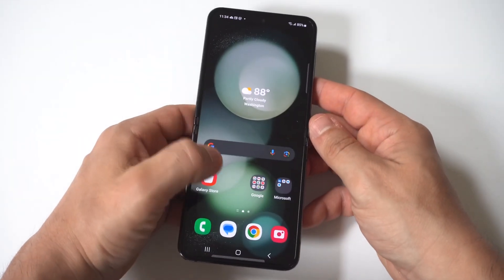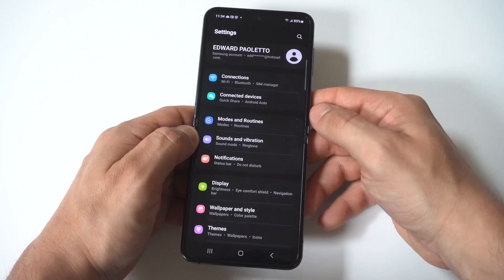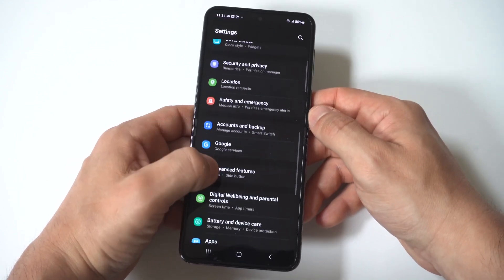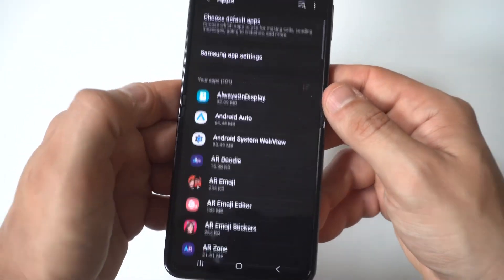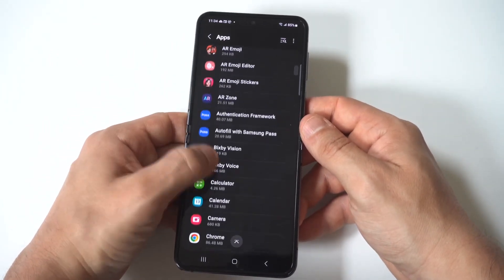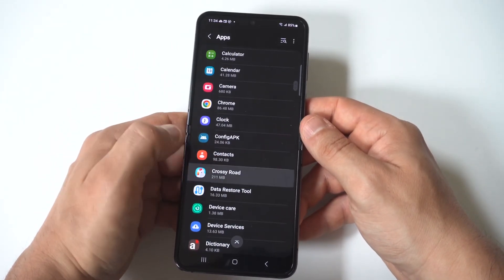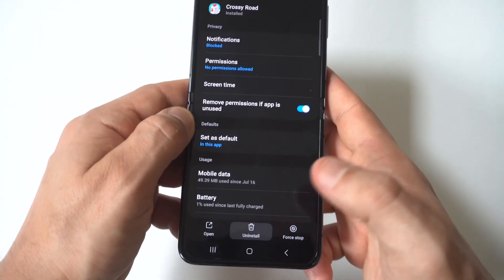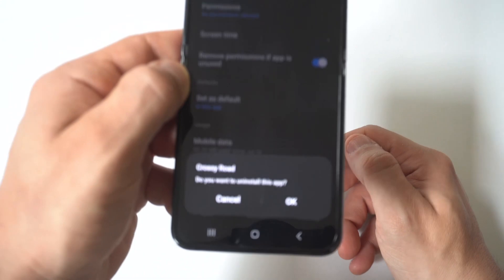How To Delete Apps On Galaxy Z Flip 5 / Fold 5 - Easy